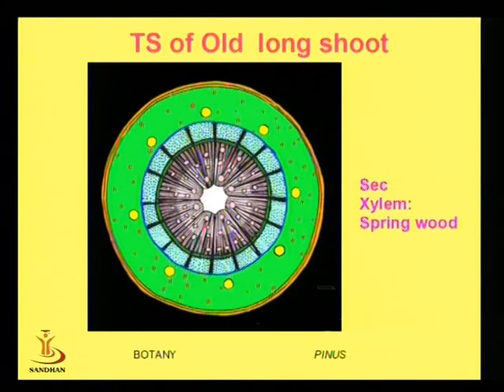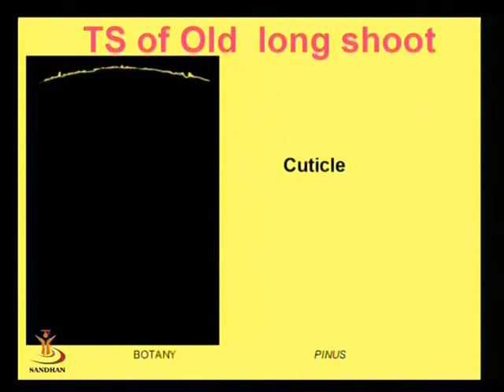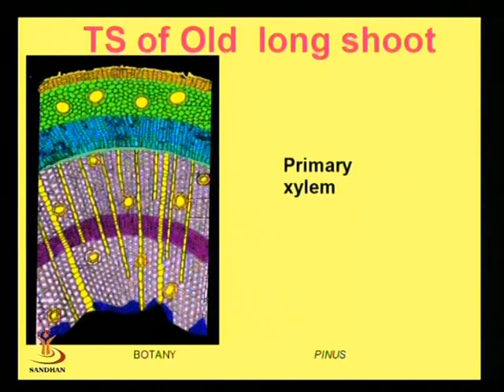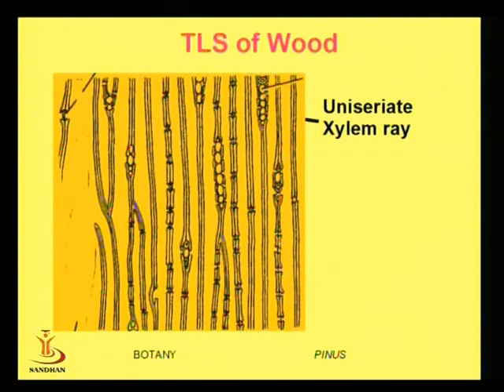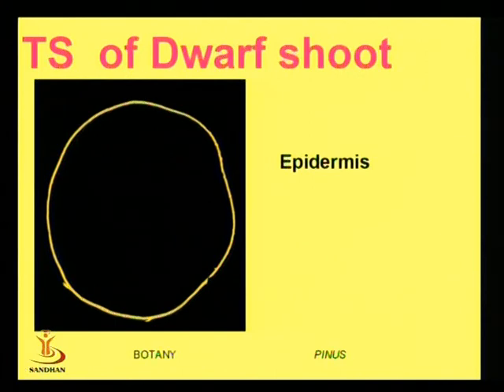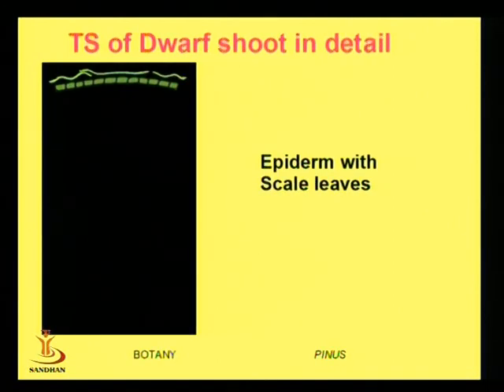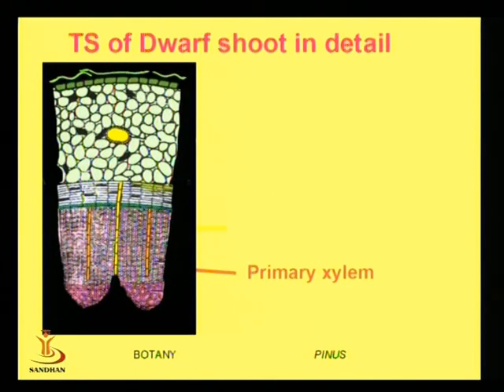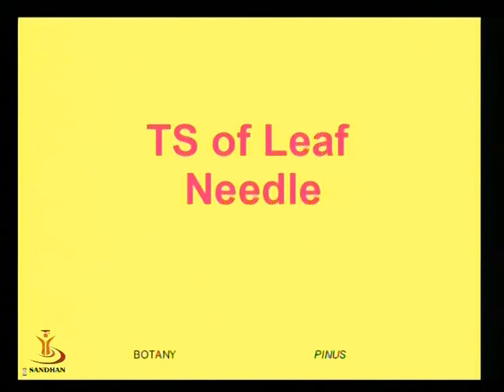Pinus Part 2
Subject: Botany

Gujarat